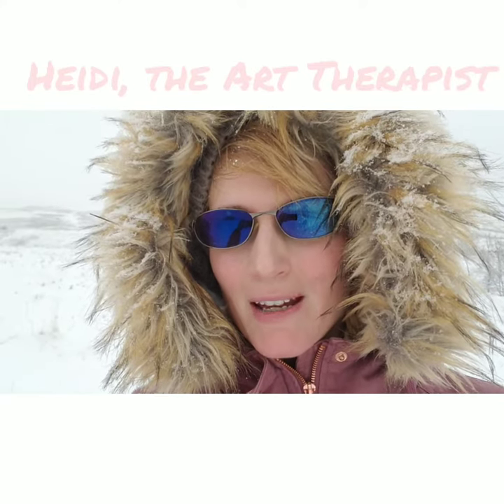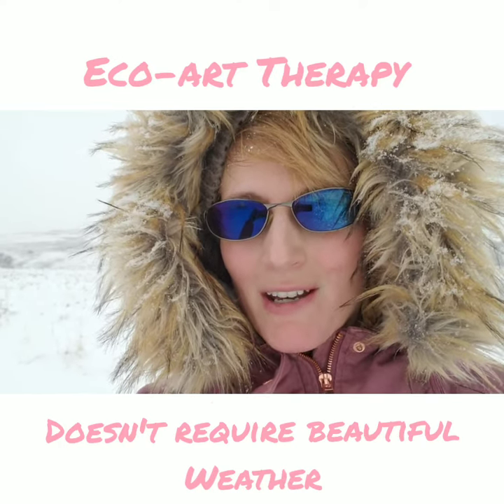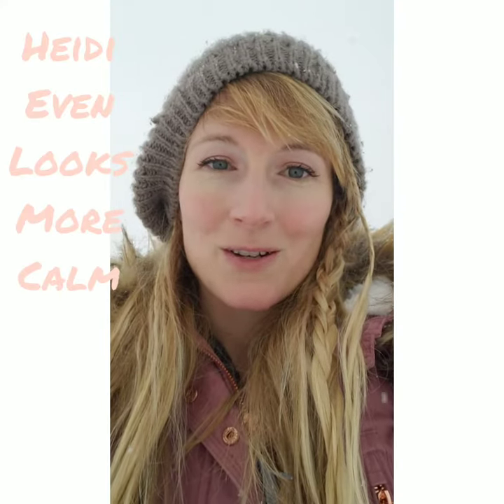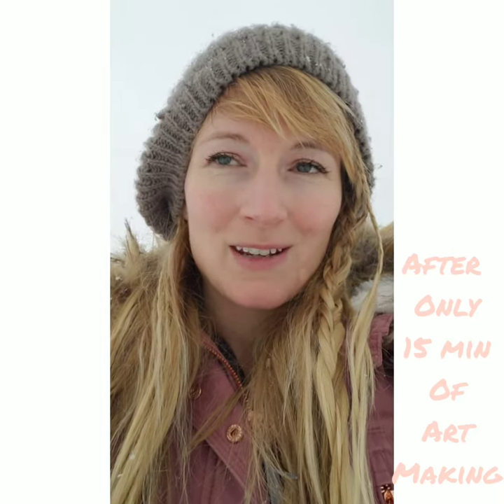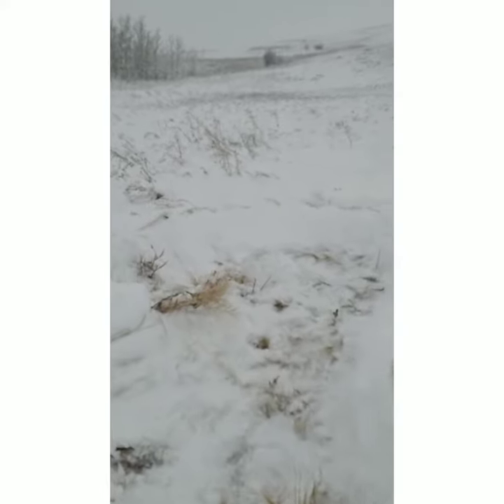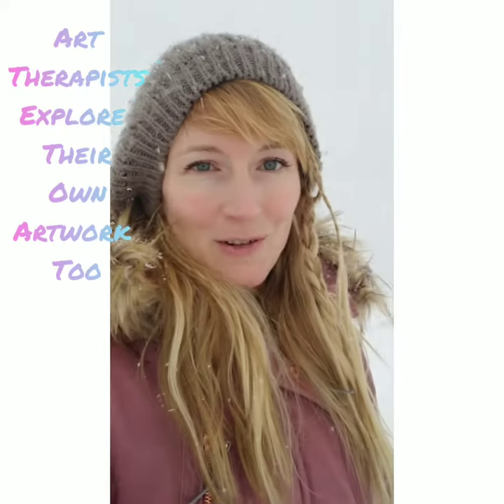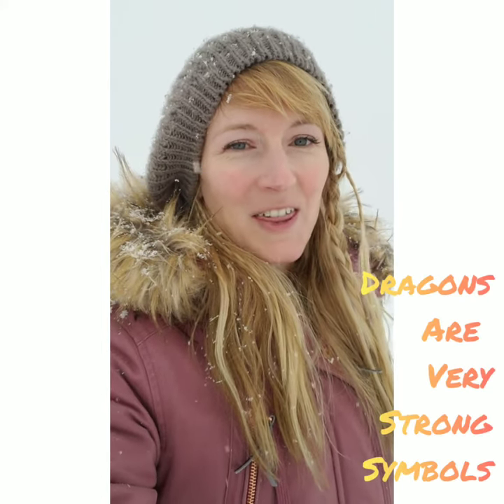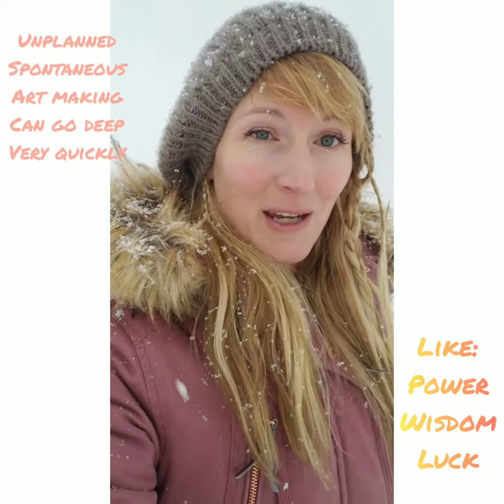Eco Art Therapy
Winter outdoor Art Therapy, with Art Therapist Heidi, using natural materials.